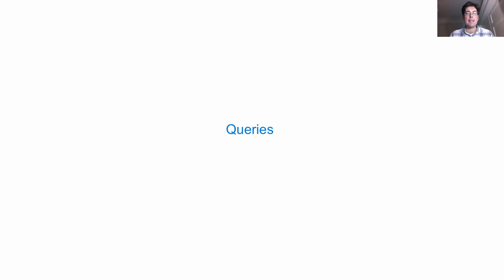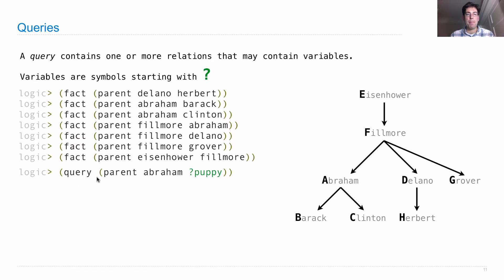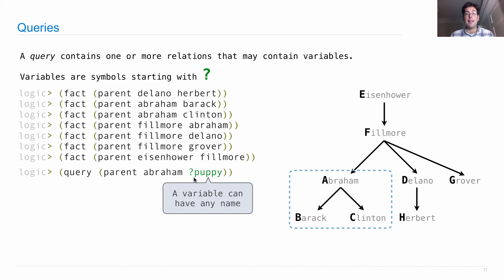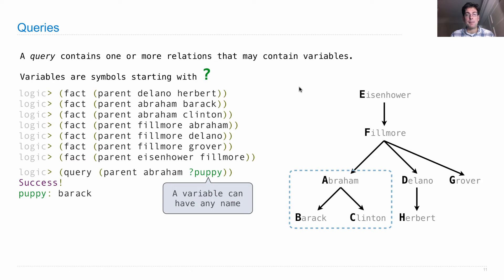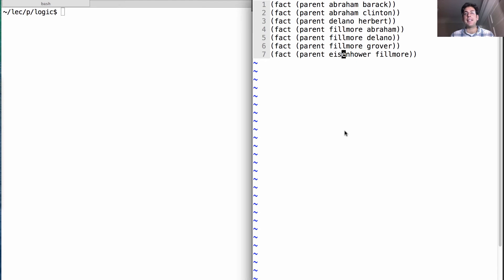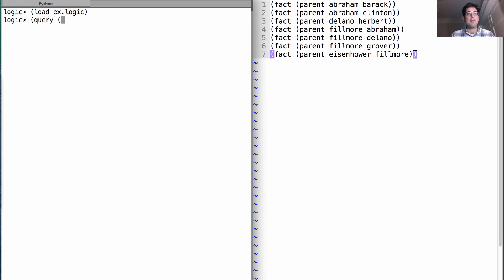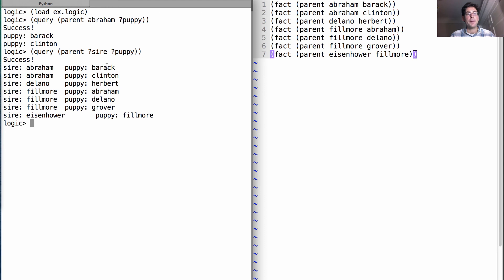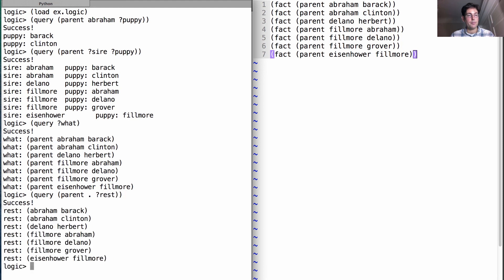61A Fall 2013 Lecture 31 Video 4